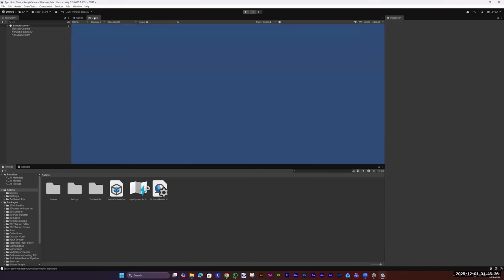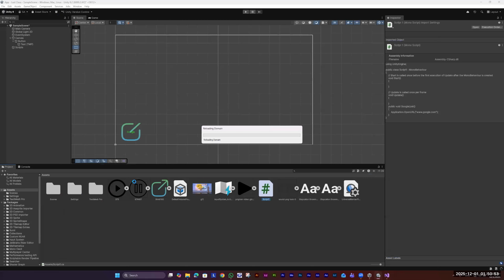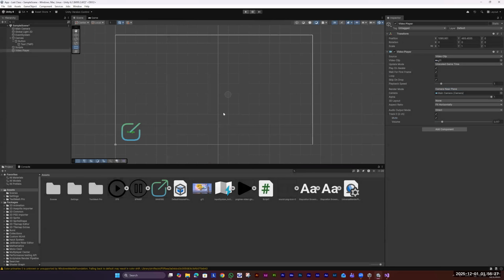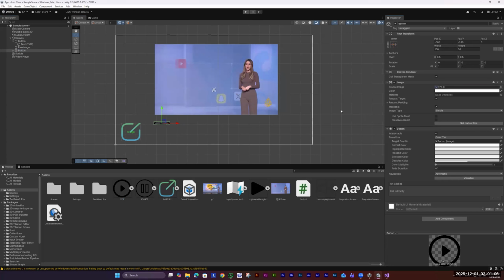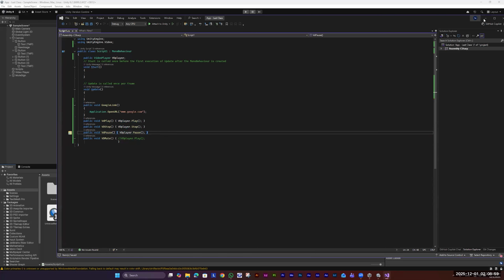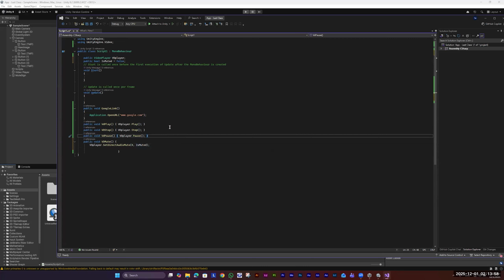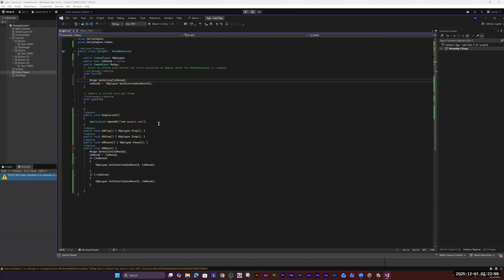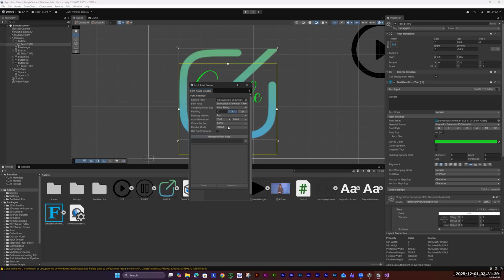Unity - الدقة، زر URL، مشغل الفيديو مع وحدة التحكم، منشئ الخطوط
يشرح هذا البرنامج التعليمي ما يلي:
كيفية ضبط الدقة.
كيفية إعداد زر رابط URL.
كيفية إضافة فيديو باستخدام وحدة التحكم (بما في ذلك التشغيل، والإيقاف المؤقت، والإيقاف، وكتم الصوت/إلغاء كتمه).
كيفية استيراد واستخدام خطوط جديدة.